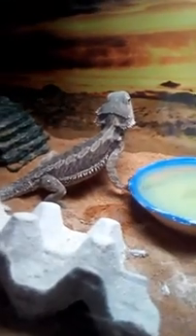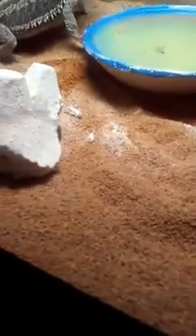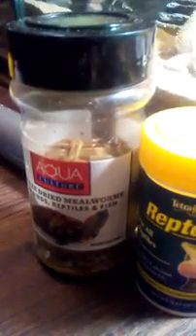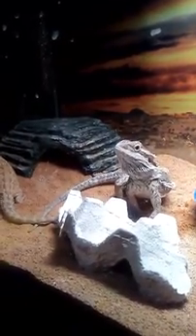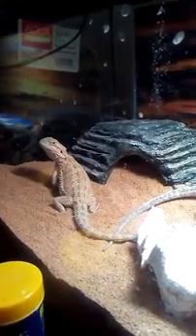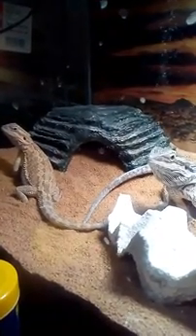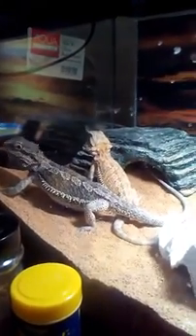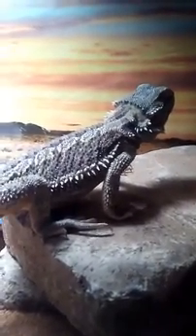Bearded Dragons tips and More action !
Bearded dragons in action.  Tips for enclosure and discounts. Watch it now!